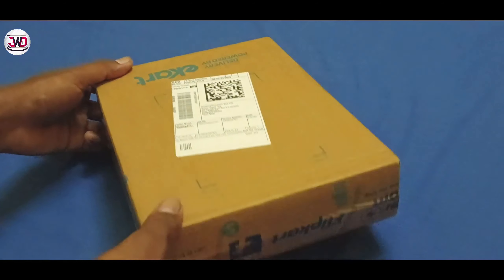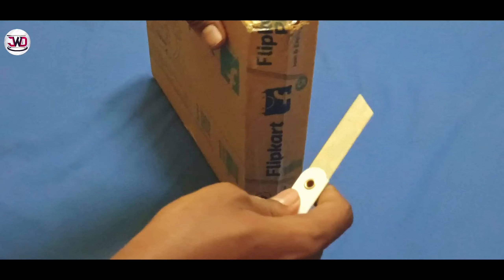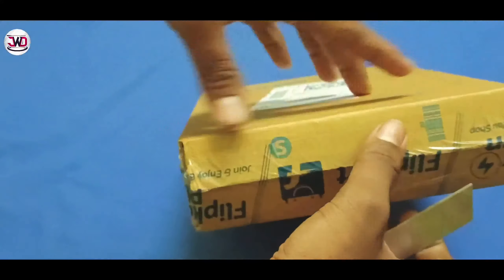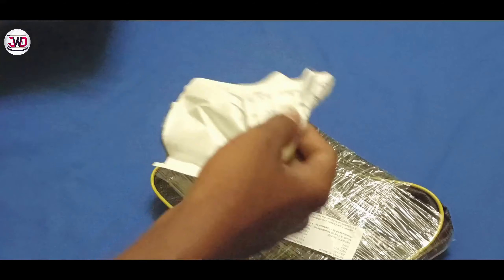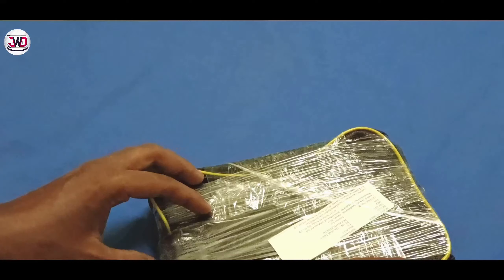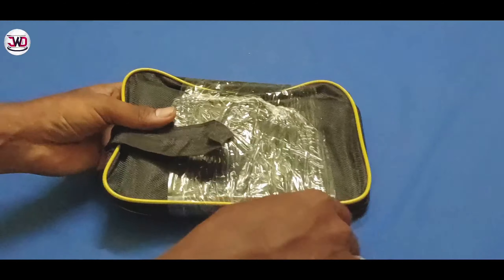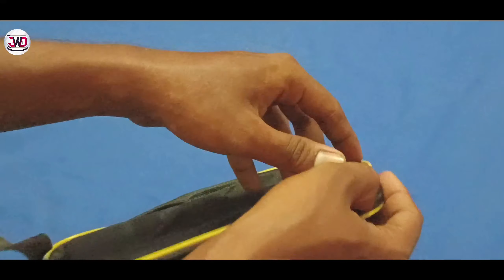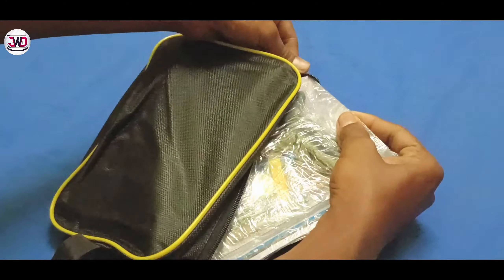💥Puncture repair kit | under 300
In this video i had purchased and unboxing puncture repair kit.its cost 300 rupees.i explain pros and cons so watch without skip the video guys👍